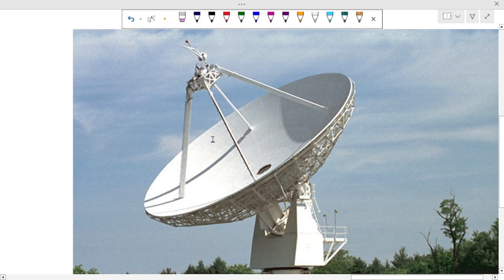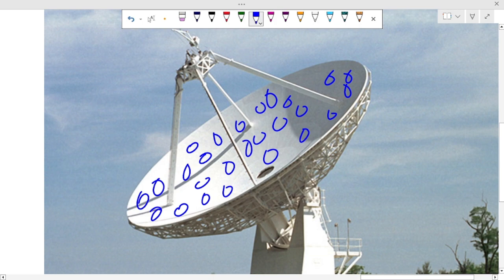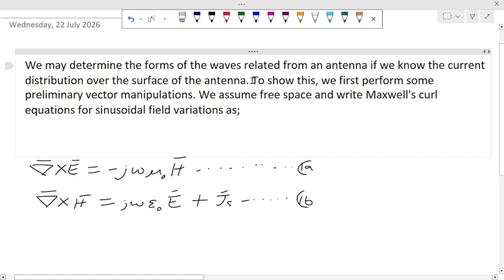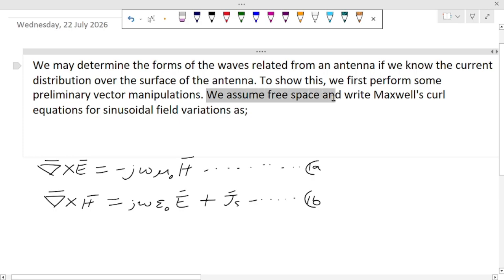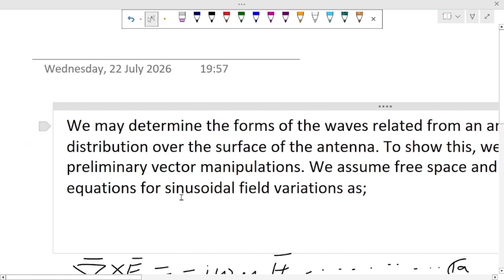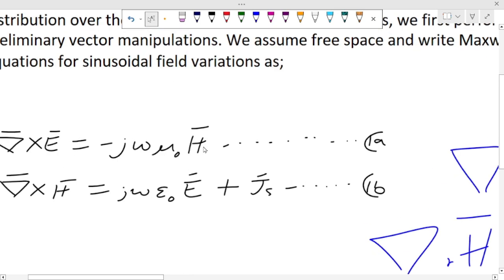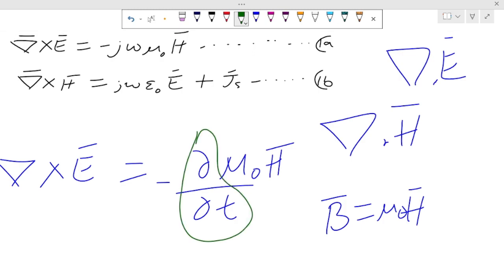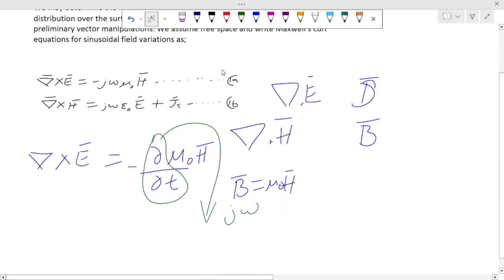EEE 564 Class #1 _ Introduction to Potential Fxn